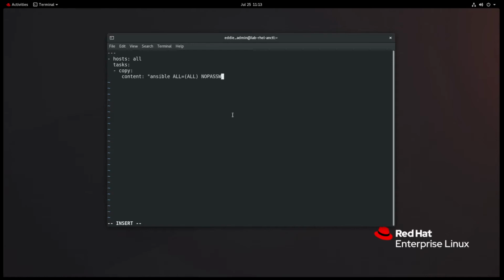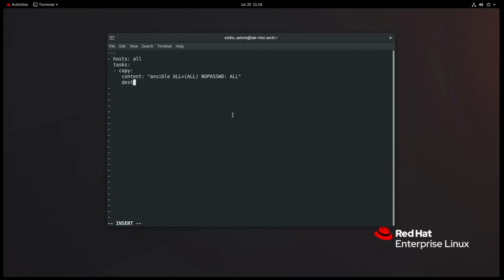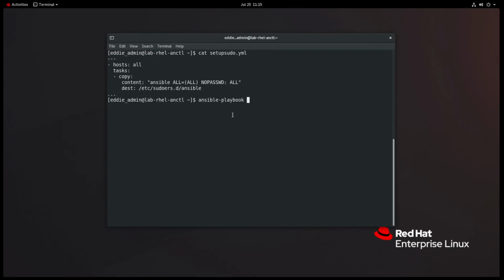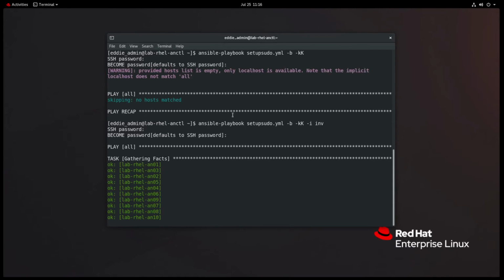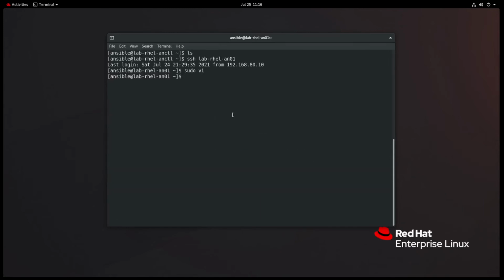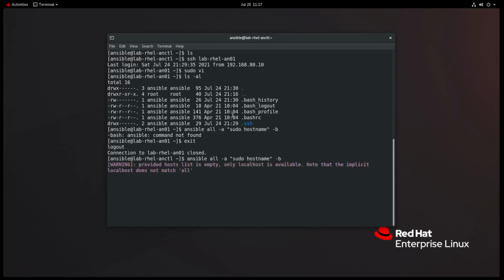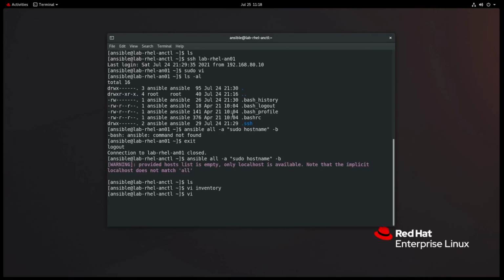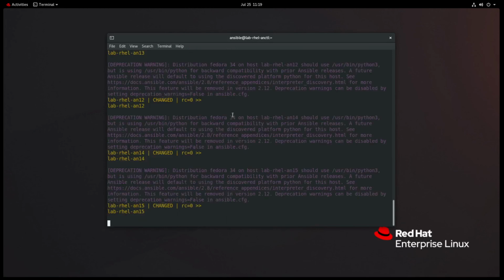RHCE v8 Practice Session: Ansible Managed Nodes: Privilege escalation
Practice session using Ansible to configure privilege escalation for the Ansible account on managed nodes.